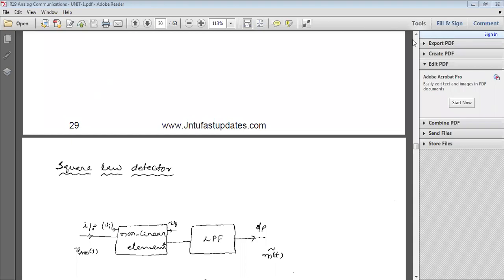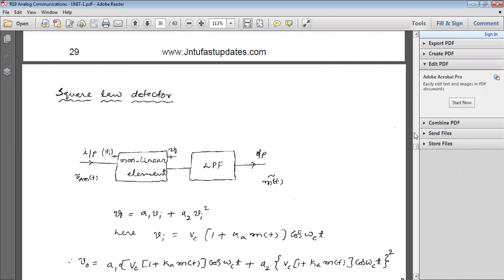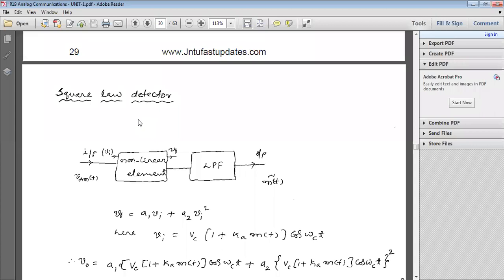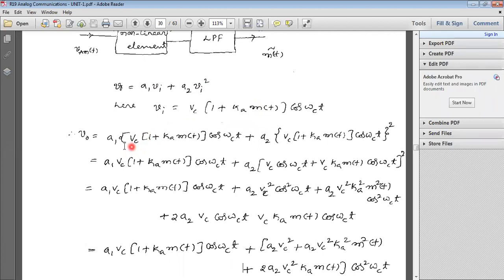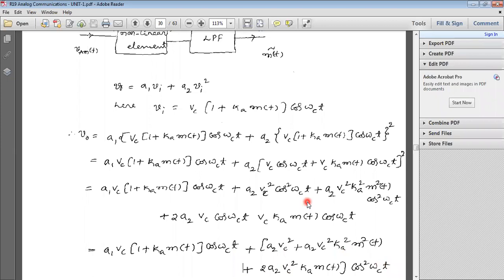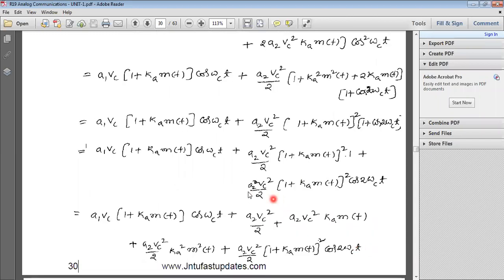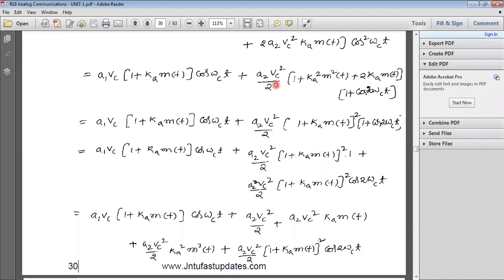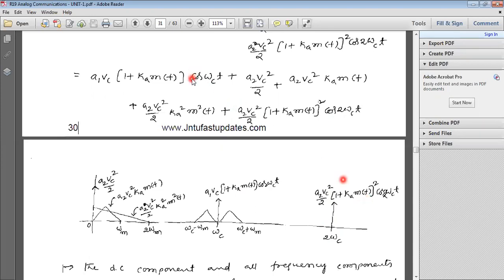AC UNIT-1: LECTURE-10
Square law detector